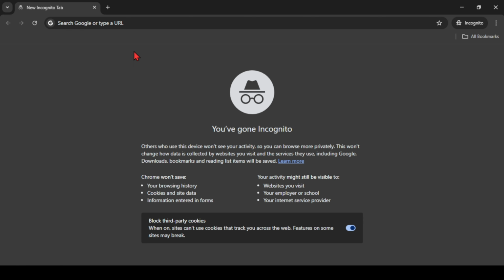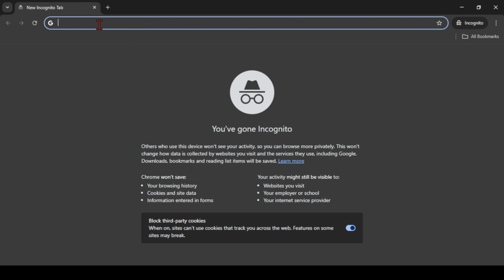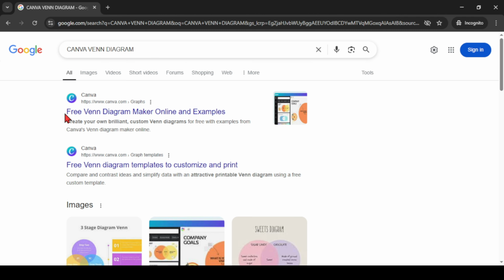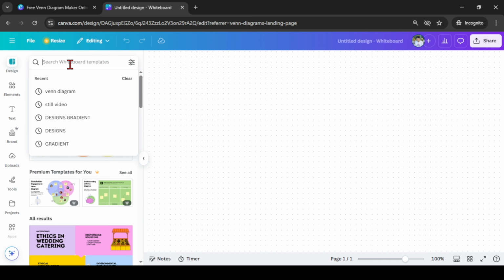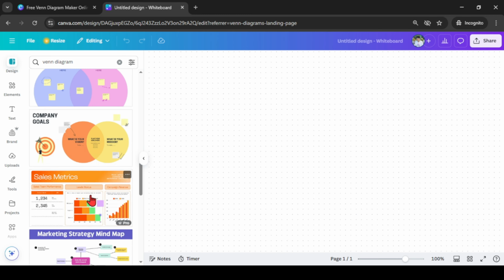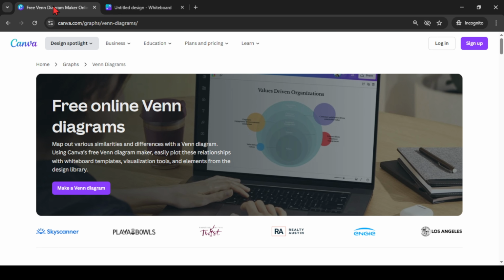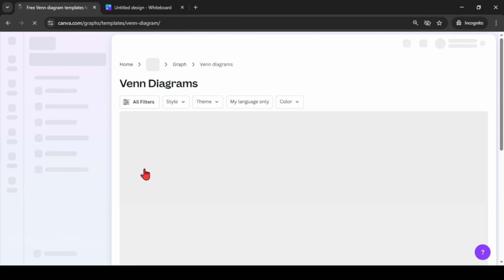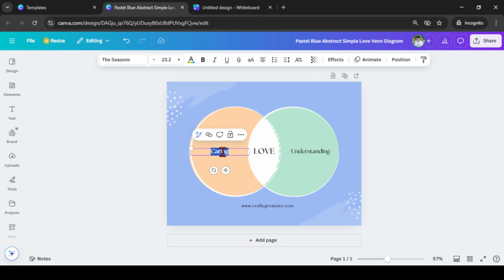How To Make Venn Diagram In Canva 2025 | Create Venn Diagram Using Canva (Quick & Easy)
In this quick and easy tutorial, I’ll show you how to make a Venn diagram in Canva using circles, shapes, and text tools. Whether you're creating a school project, presentation, infographic, or visual comparison, Canva makes it simple to design a clean and professional Venn diagram in just a few minutes. This step-by-step guide works on both desktop and mobile using Canva’s free or Pro version, updated for 2025.